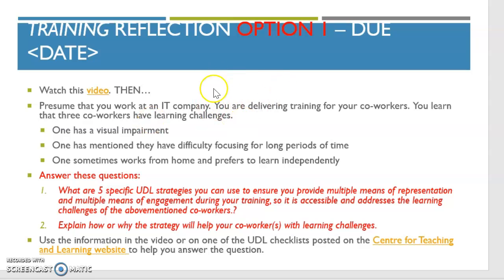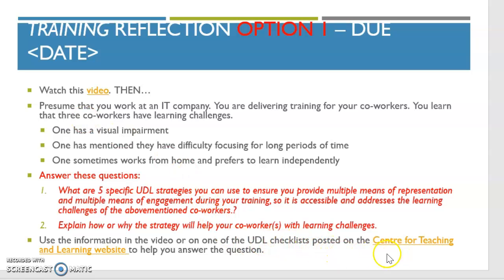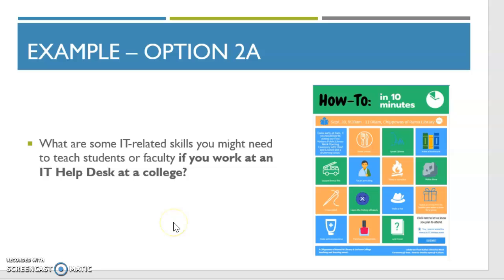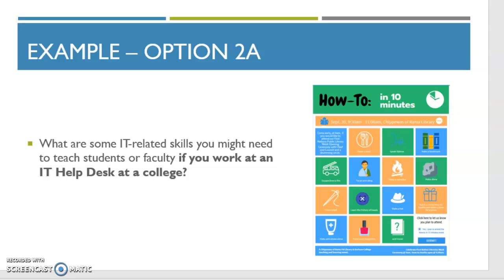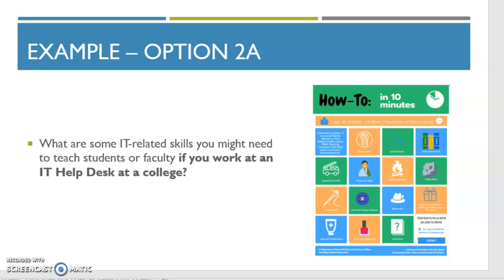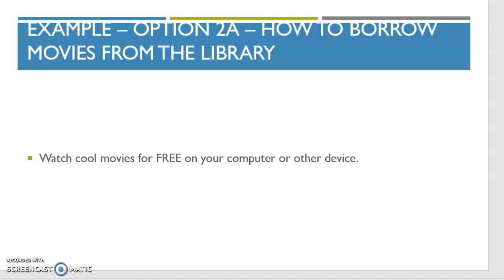ITCE week 7 slides 38-41